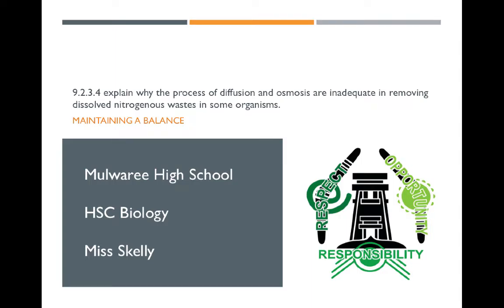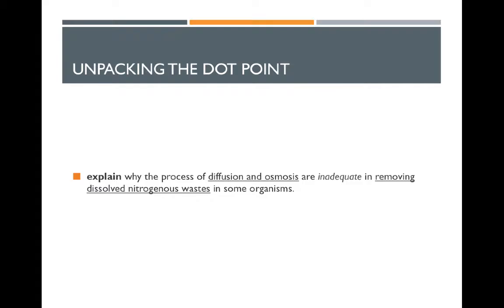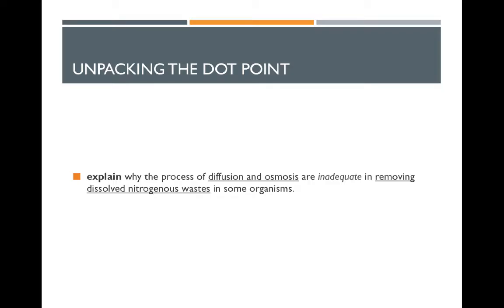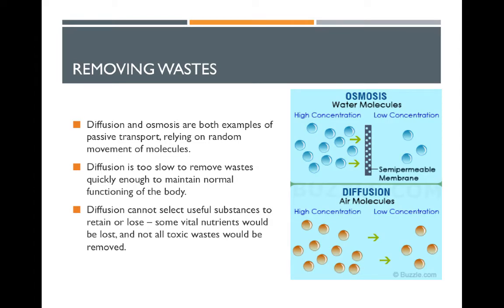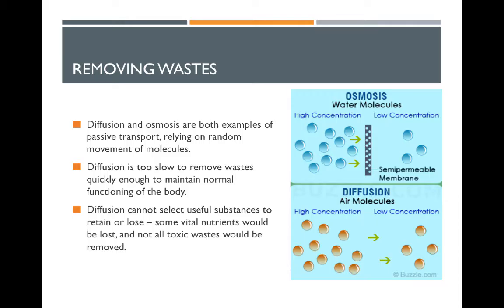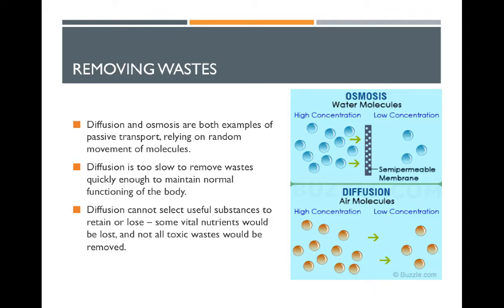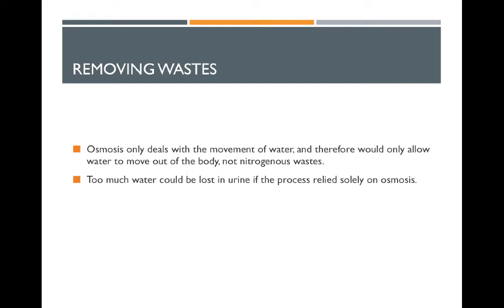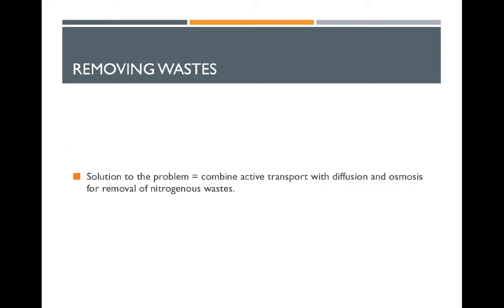MAB 9.2.3.4 diffusions and osmosis waste removal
Table of Contents:

00:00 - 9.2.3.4 explain why the process of diffusion and osmosis are inadequate in removing dissolved nitrogenous wastes in some organisms.
00:17 - Unpacking the Dot point
01:13 - Removing wastes
02:42 - Removing wastes
03:40 - Removing wastes